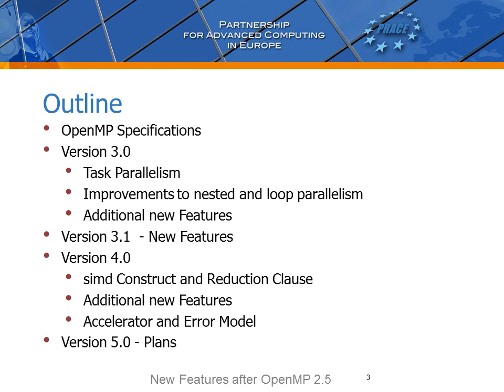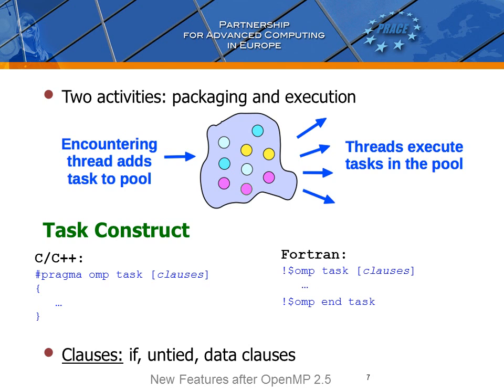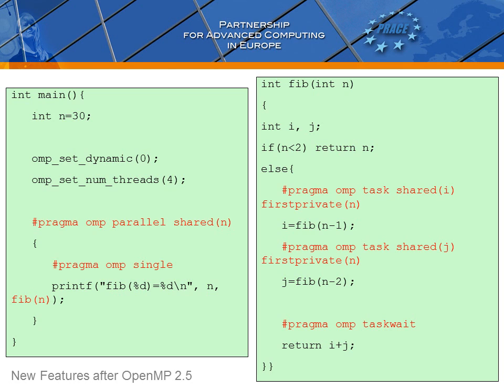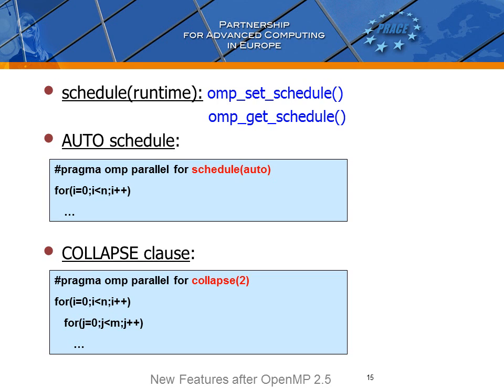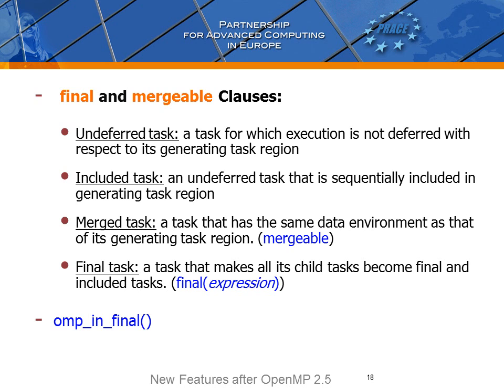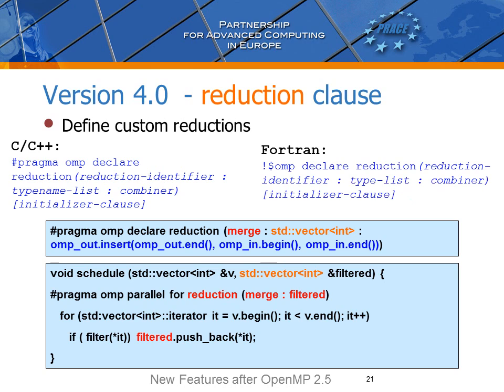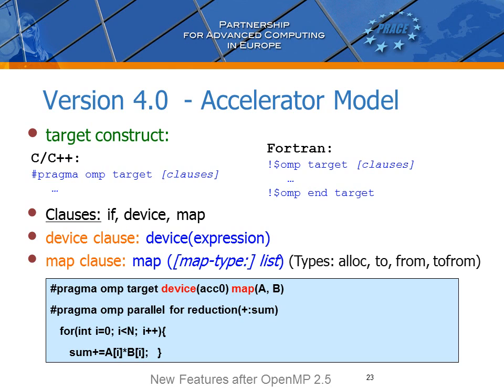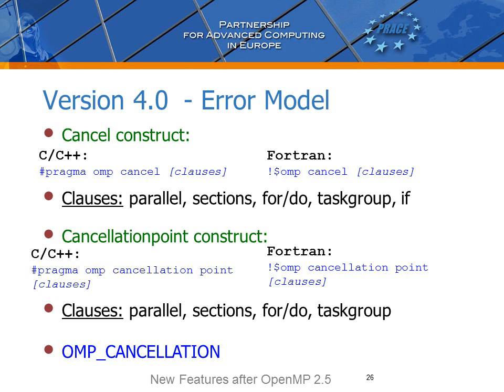PRACE Video Tutorial - New Features after OpenMP 2.5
A PRACE OpenMP training video tutorial on new features after OpenMP 2.5, prepared by ICHEC (Ireland).

To download the slides of the video please visit the following PRACE Training Portal webpage: